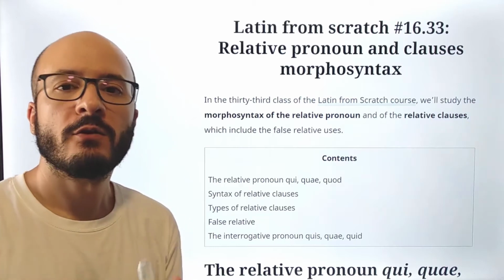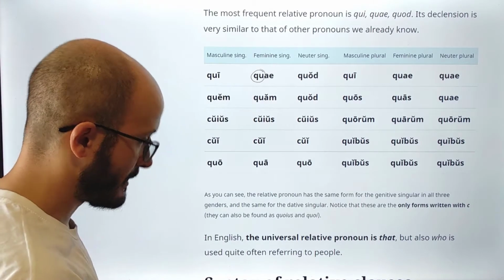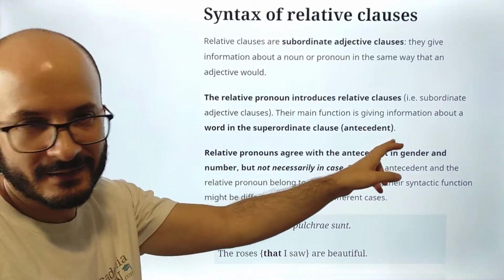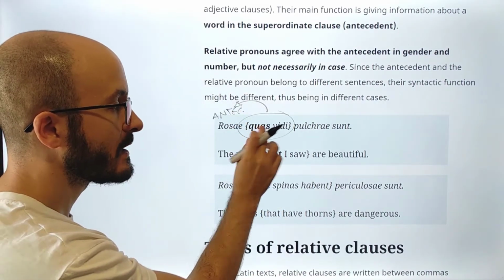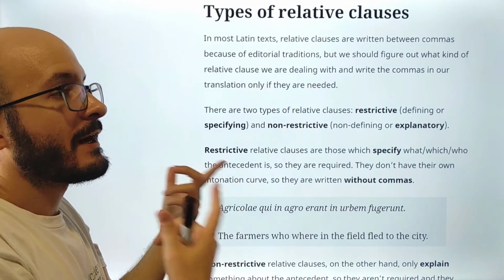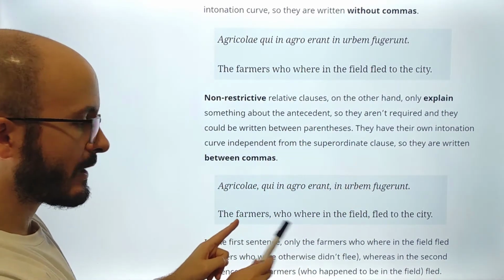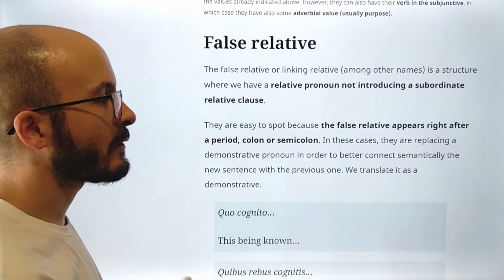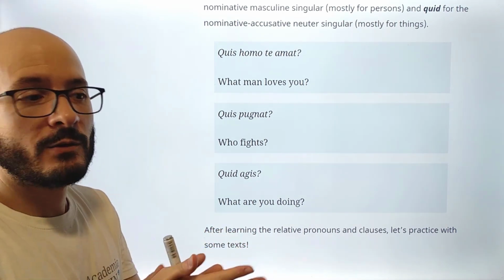RELATIVE CLAUSES 🏛️ morphosyntax ‹ Latin course #16.33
In the thirty-third class of the Latin from Scratch course, we’ll study the morphosyntax of the relative pronoun and of the relative clauses, which include the false relative uses.